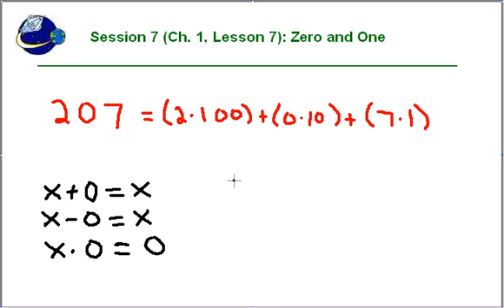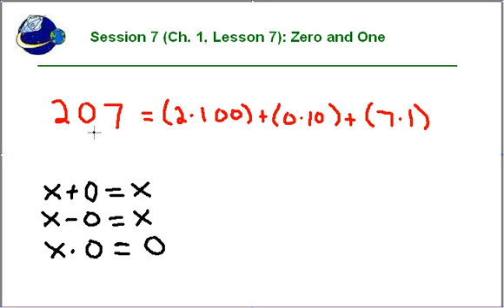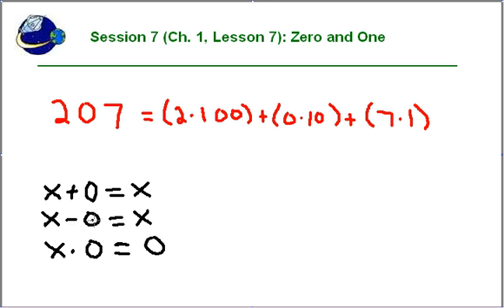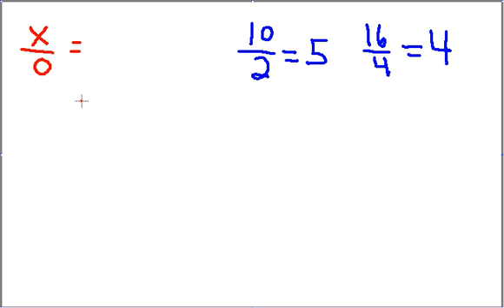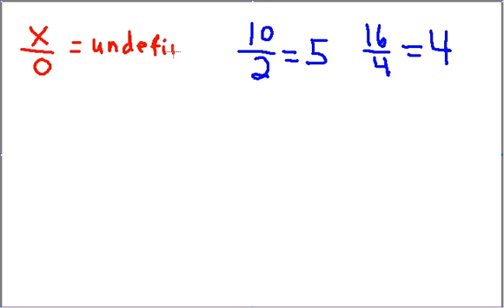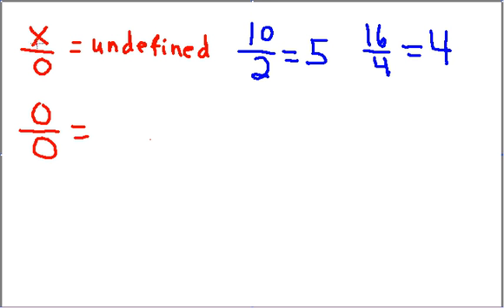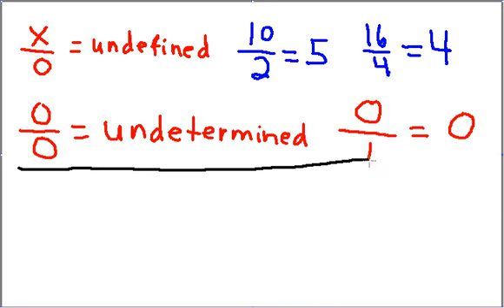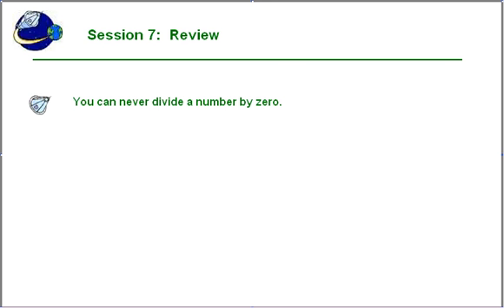007-Alg1 (Ch 1-6) Zero and One.wmv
Zero and one.